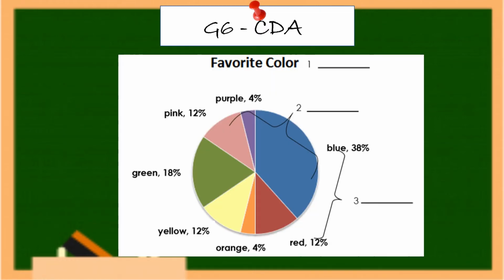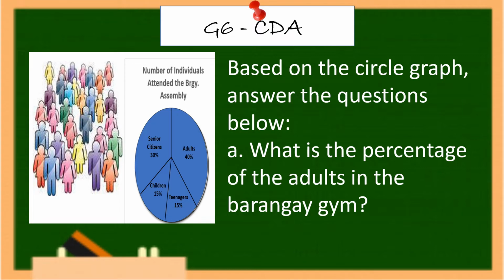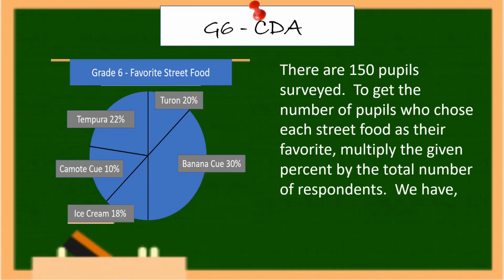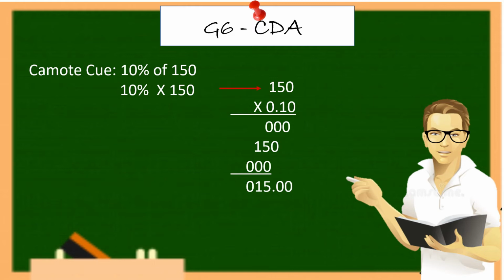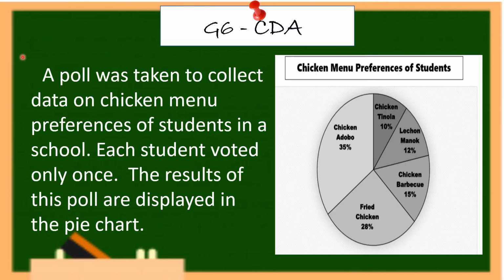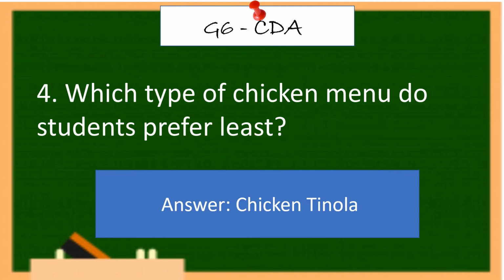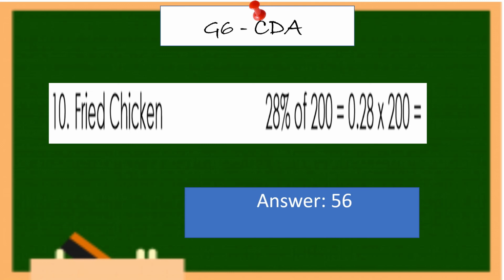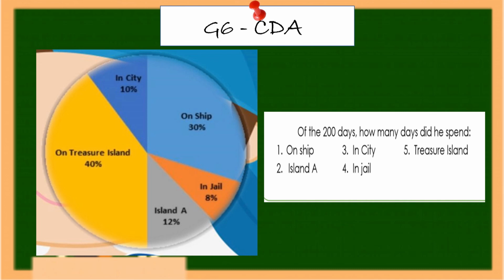PIE GRAPH I MATH 6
PIE CHART
PIE GRAPH
GRADE 6 MATH
MATH 6
6TH GRADE MATH
CIRCLE GRAPH
CIRCLE PIE
CHICKEN ADOBO
FRIED CHICKEN
Mathematics Video for Grade 6 aligned with PIVOT - 4A CALABARZON this video focus on how to solve mathematics problem solving, formulas in easiest ways. It help the parents and learners to easily understand the everyday lesson.